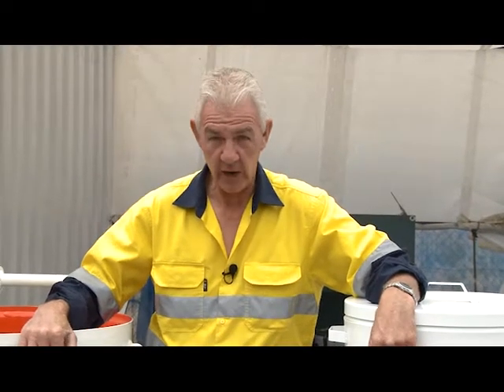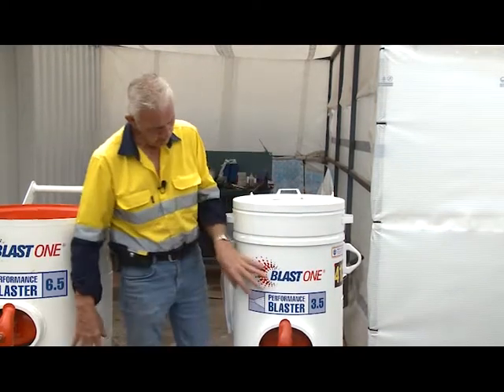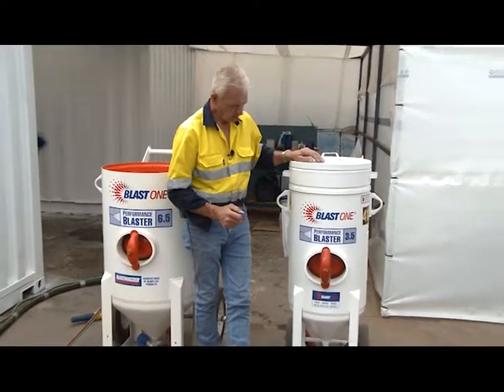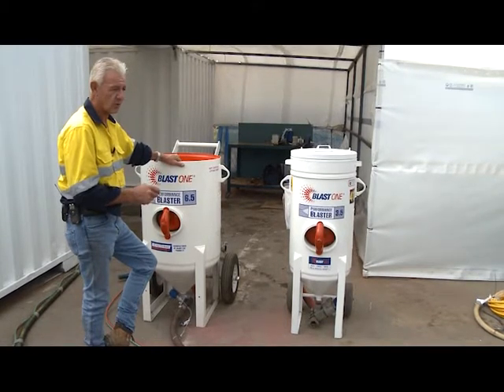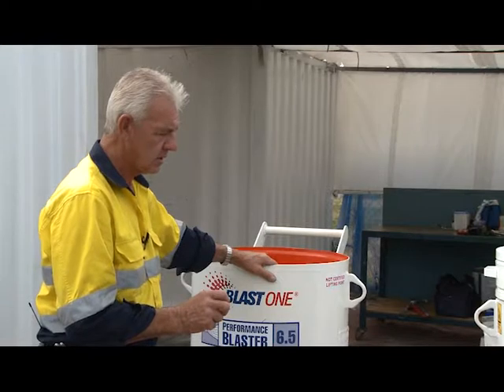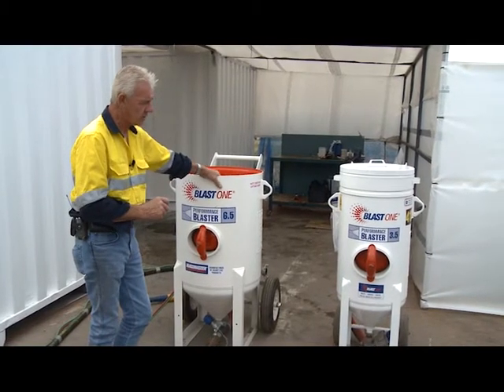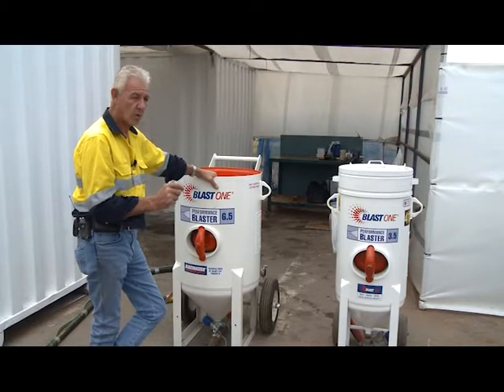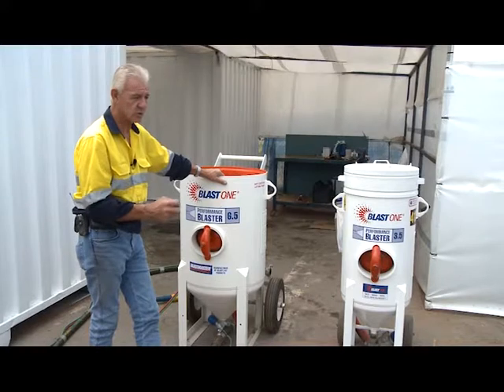An introduction to an abrasive blasting machine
BlastOne's Master Technician, Kerry Cooper, provides an introduction to abrasive blasting machines